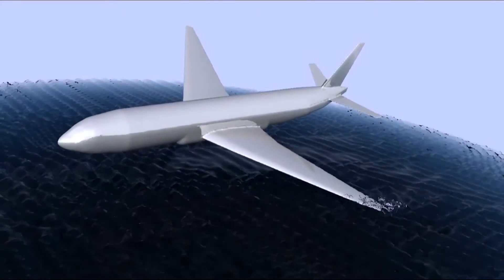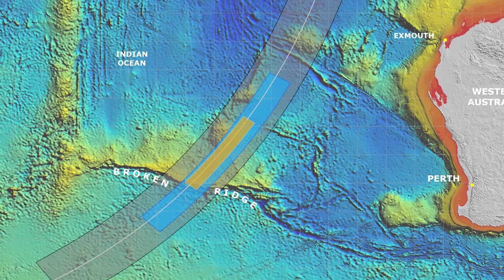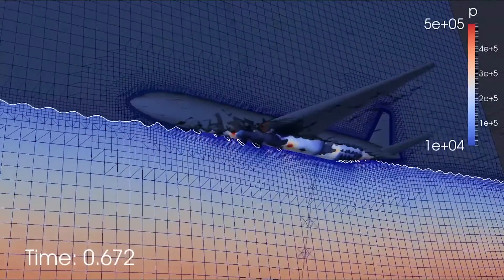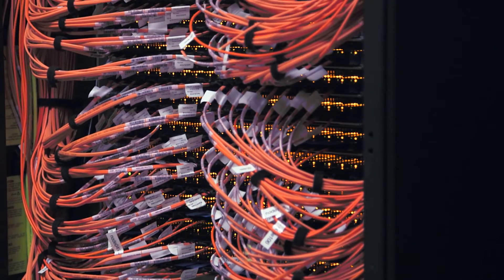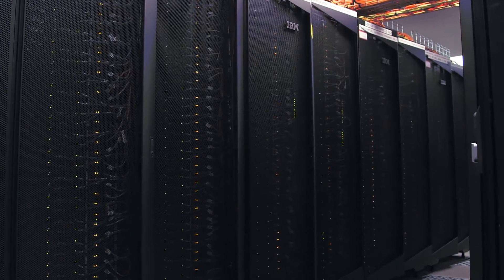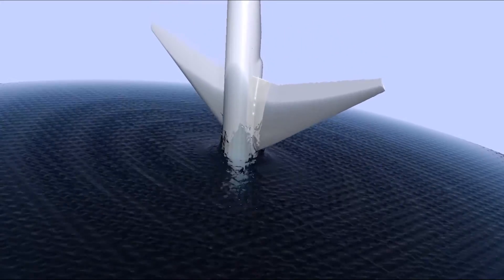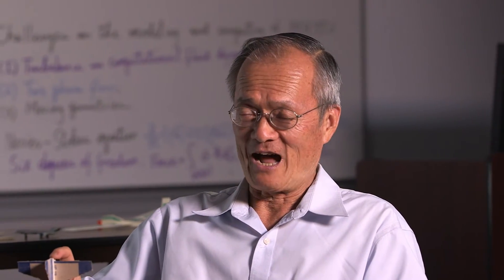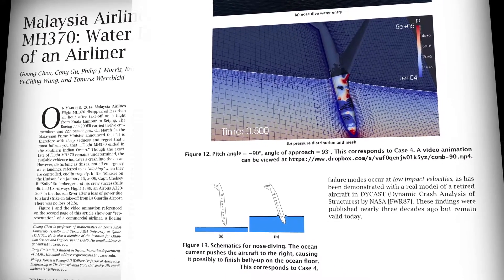HPCTransforms the Search for MH370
Goong Chen, Professor at Texas A&M University, talks about how HPC is being used to solve the mystery of MH370.